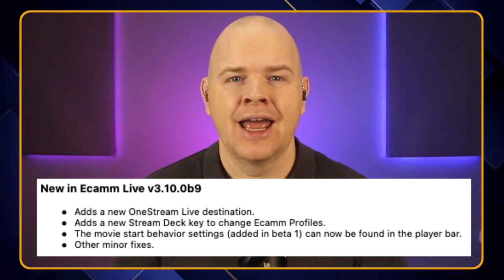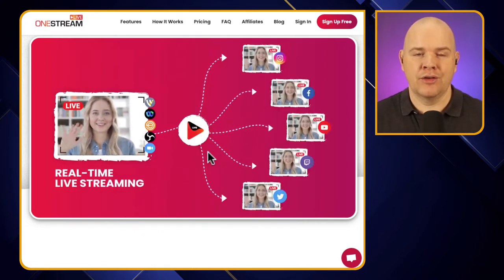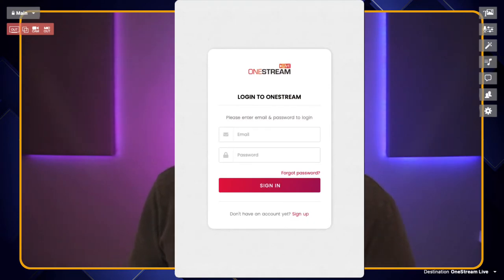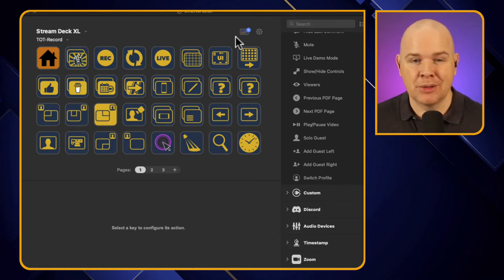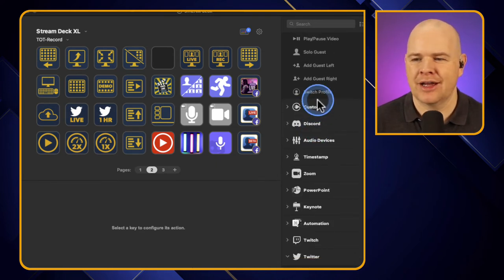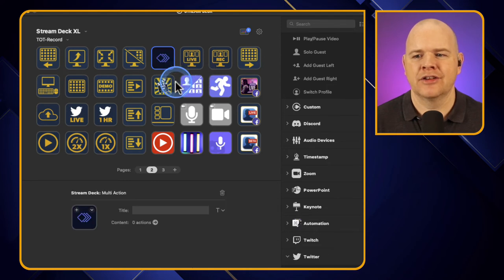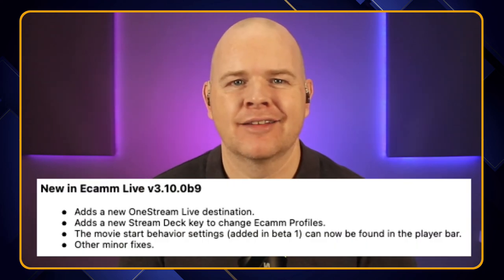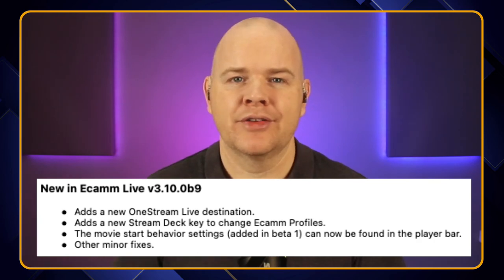More Awesome New Features in the Latest Release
More Awesome New Features in the Latest Release of Ecamm Live 3.10 Beta 9.

The new features that have been added in this release are:
- Adds new One Stream Live destination.
- Adds a new Stream Deck key to change Ecamm Profiles.
- The movie start behaviour settings (added in beta 1) can now be found in the player bar.

You may also want to join the Ecamm Live Beta Facebook Group

One of the features was adding OneStream as a live destination. you can find out more about One Stream

00:00 Introduction
01:15 OnStream as a destination for multi-streaming through Ecamm
03:48 Switching Ecamm Profiles with Stream Deck
08:05 Changing the movie start behaviour from the player bar

===🧰 GEAR THAT I ACTUALLY USE
🎙 AUDIO

4K Virtual Monitor Folding Keyboard